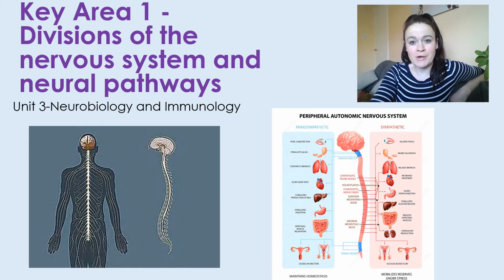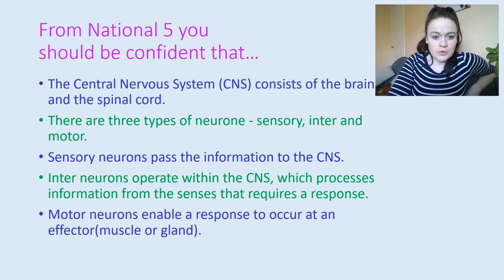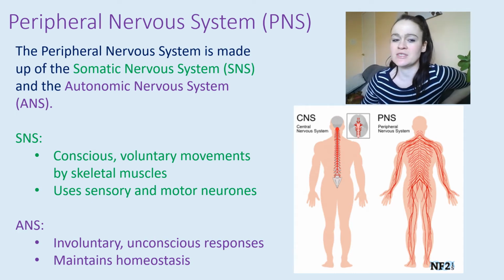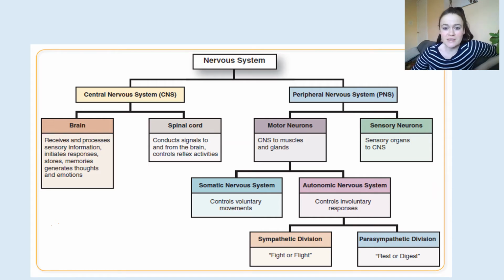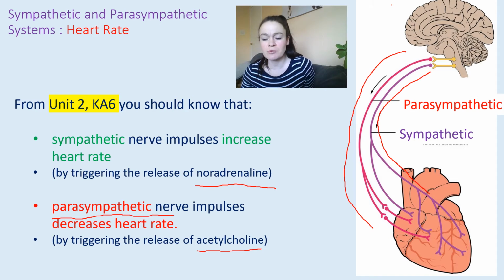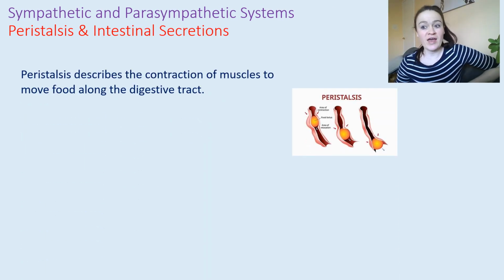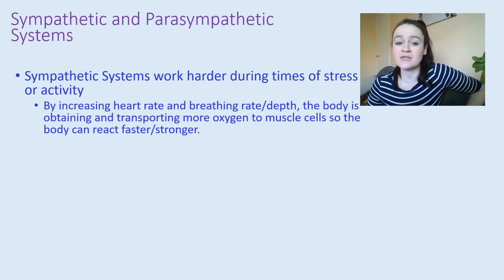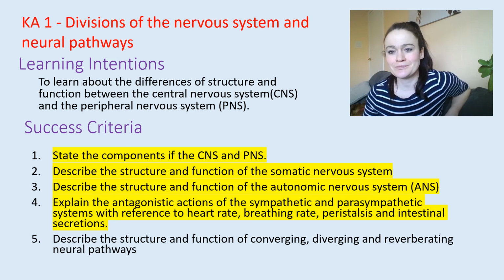HHB U3KA1a Structure of the central nervous system CNS and the peripheral nervous system PNS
PowerPoint video covering Unit 3, Key Area 1a of CfE Higher Human Biology